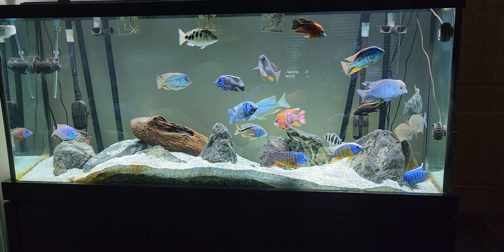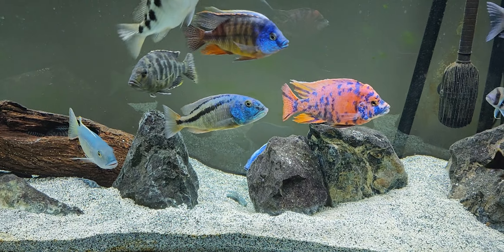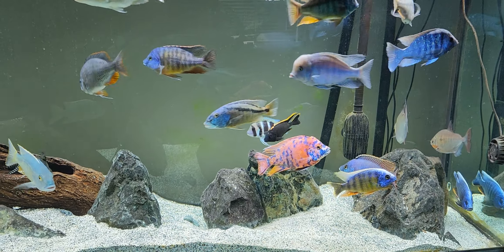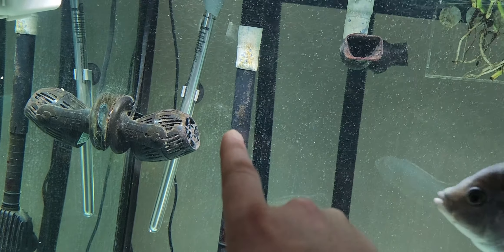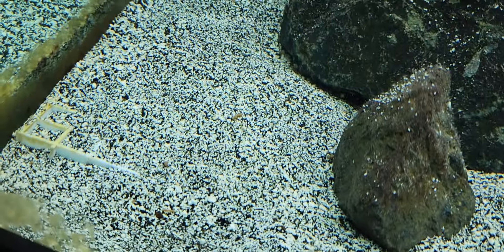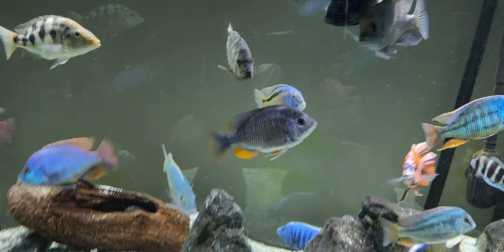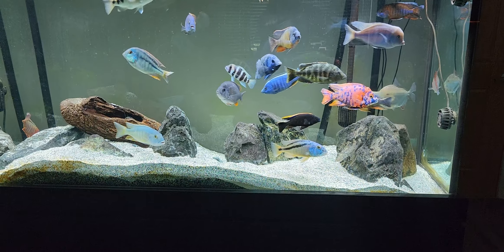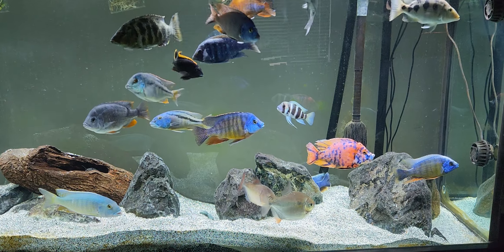PRO TIPS FOR HAVING A SUCCESSFUL PREDATOR AFRICAN CICHLID TANK SETUP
Today  we  will be one  in a  series   of   tips  tricks  and musts   in order  to have  a  successful   predatory hap   tank of  african cichlids .